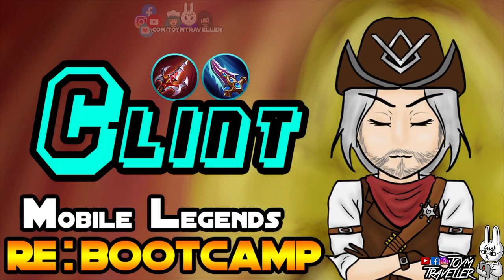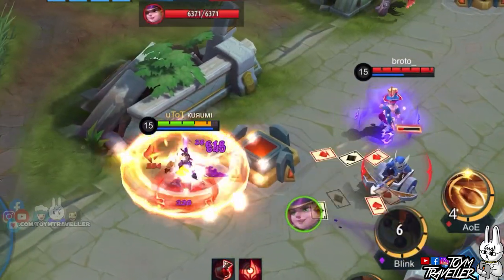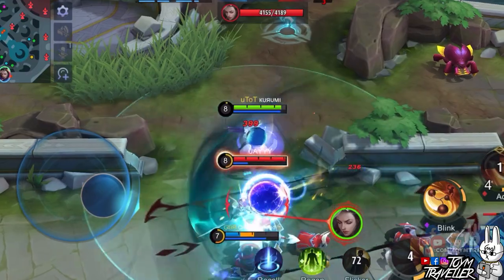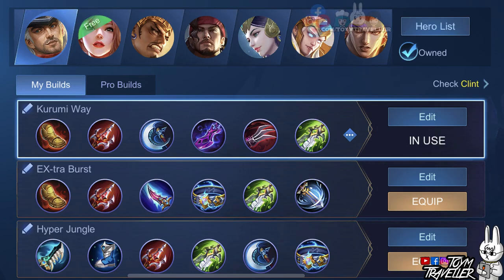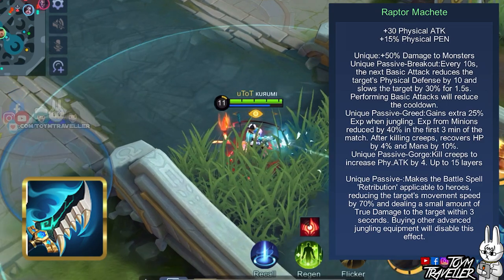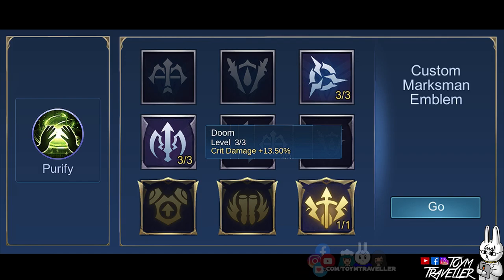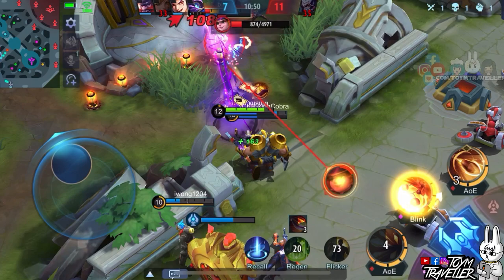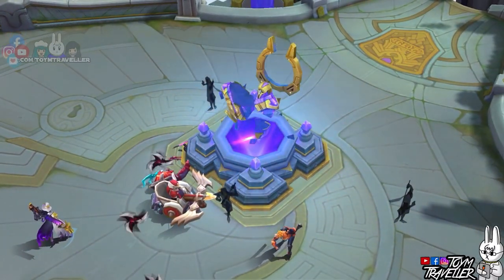CLINT - TIPS, ITEMS, EMBLEMS, AND GUIDE - MGL MOBILE LEGENDS RE:BOOT CAMP VOLUME 47.1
We will tackle on the skills, item build, best ability or spell, and some tips and tricks to guide you on your journey on using the Wild Wanderer, Clint.
Clint - Tips, Items, Spell, Emblems, and Guide - MGL MLBB Boot Camp Vol. 47.1